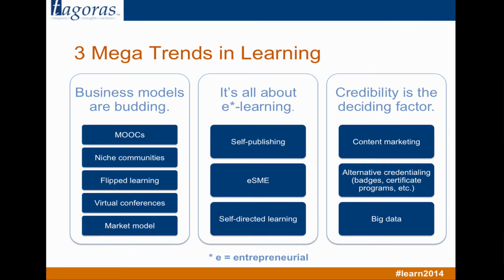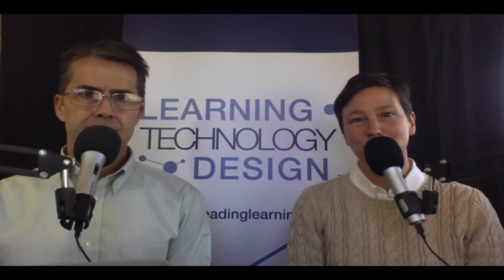Revisiting Recent Learning Trends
Leading Learning hosts Jeff Cobb and Celisa Steele revisit the trends they've covered over the past four years in their annual trends and predictions Webinar. All of these trends are still impacting - or poised to impact - learning businesses.